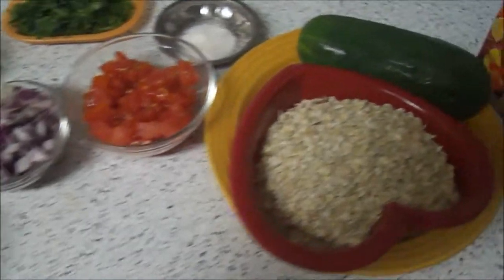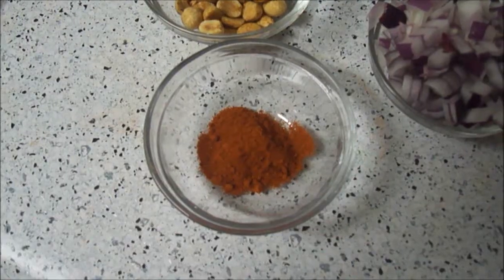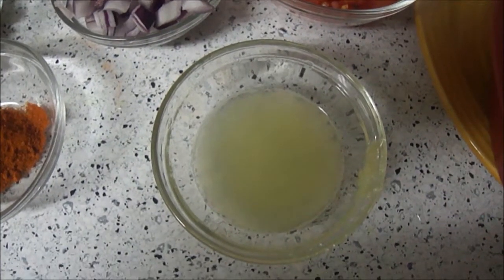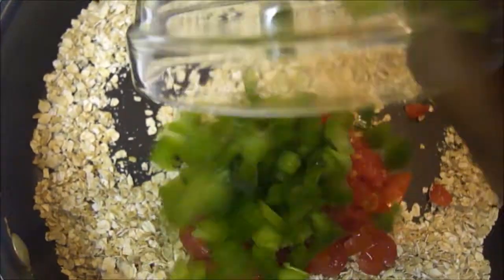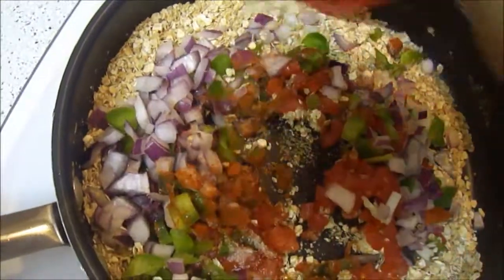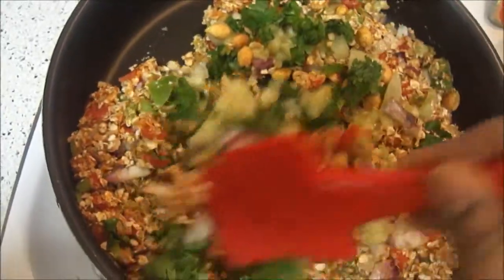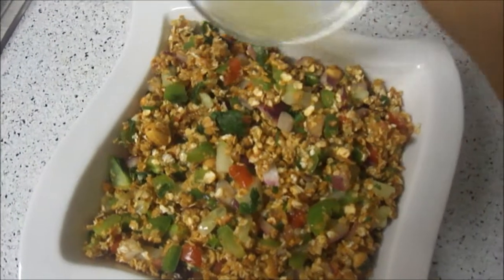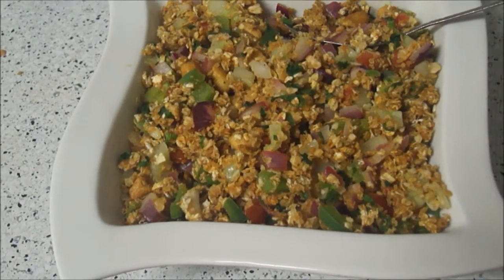Oats Bhel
oats bhel recipe for breakfast or snack